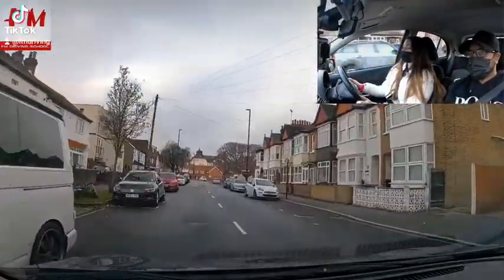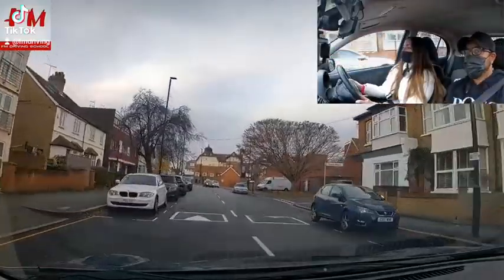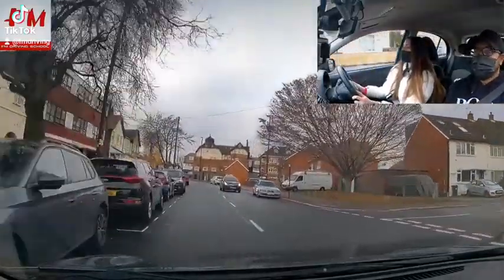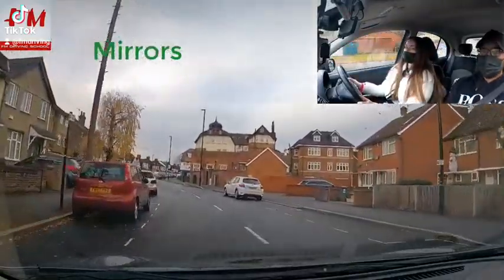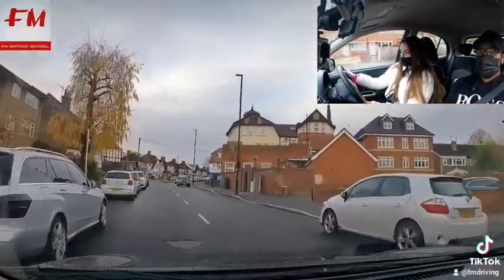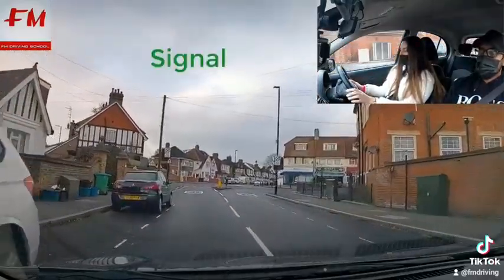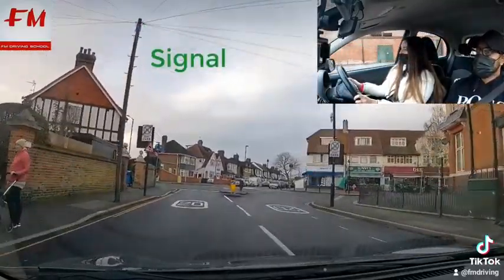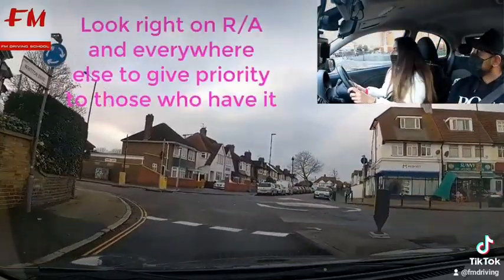Best way to do roundabouts! Pass your test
we show you how to drive a car
how to pass driving test
driving school near you